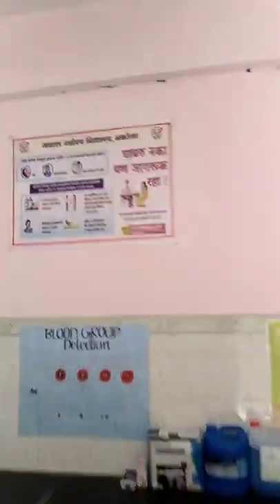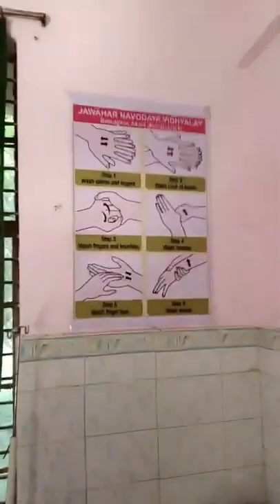JAWAHAR NAVODAYA VIDYALAYA AKOLA CAMPUS TOUR